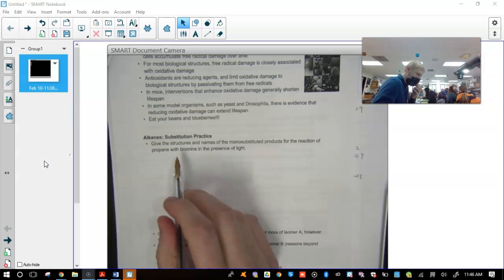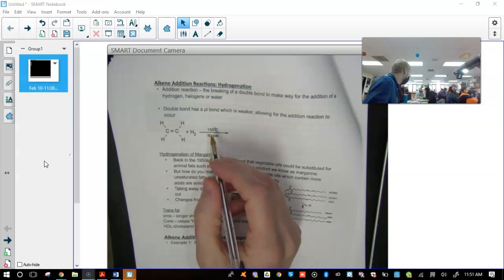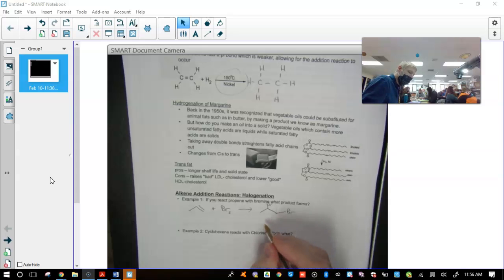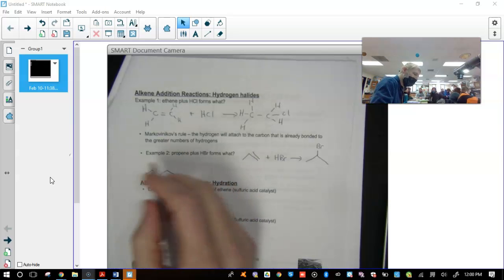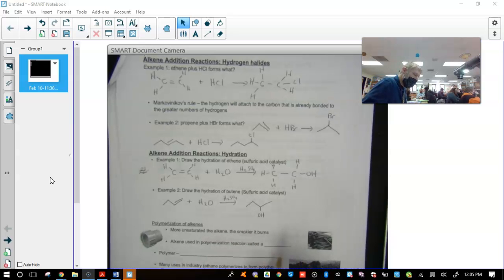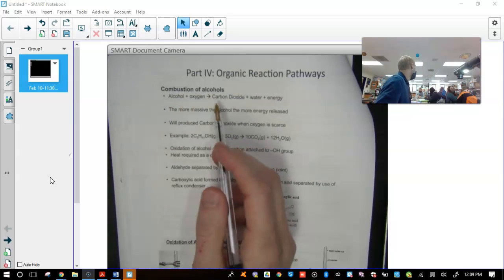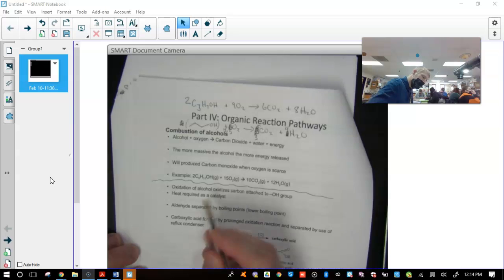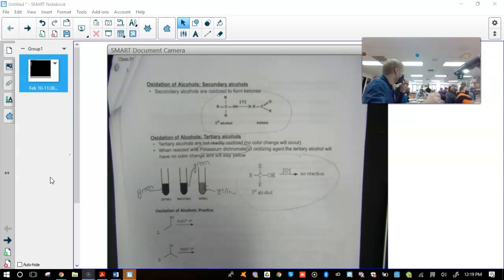Organic Addition and Oxidation Reactions